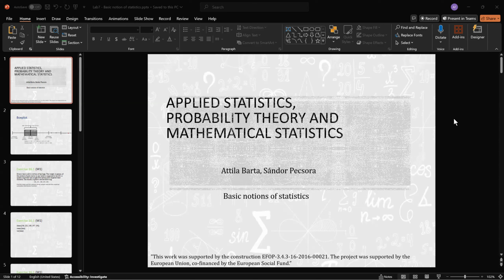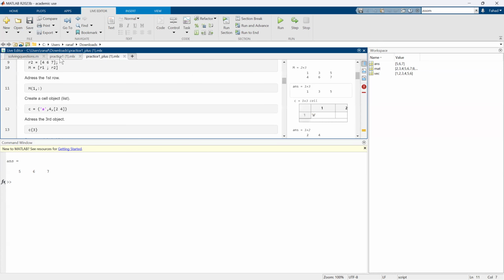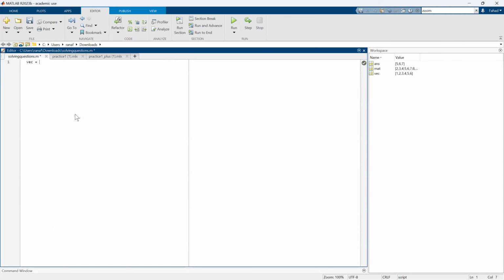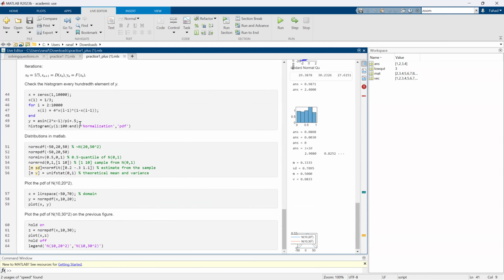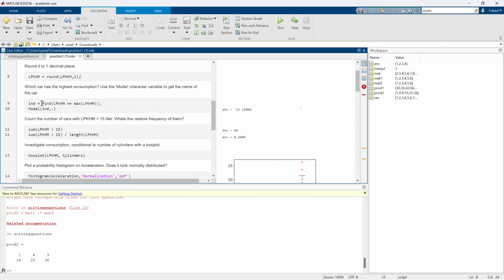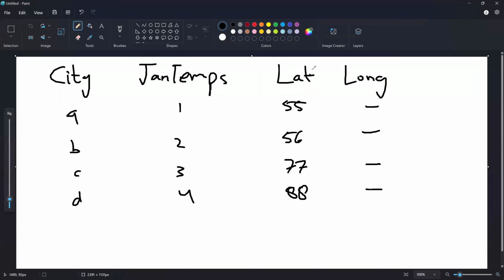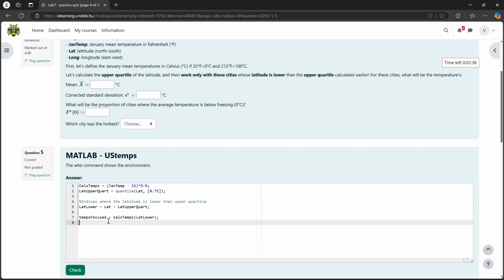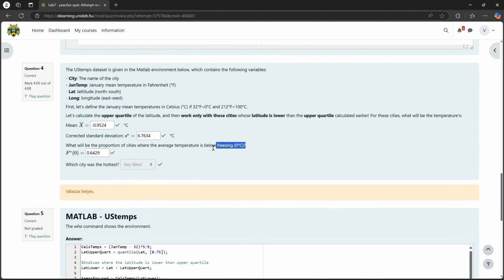Lab 7 - Matlab basics + Descriptive statistics